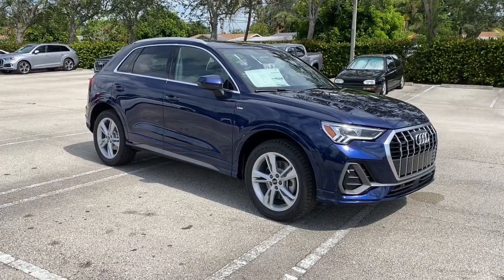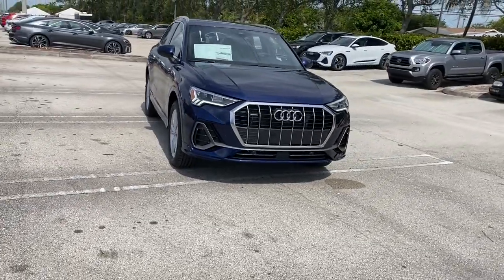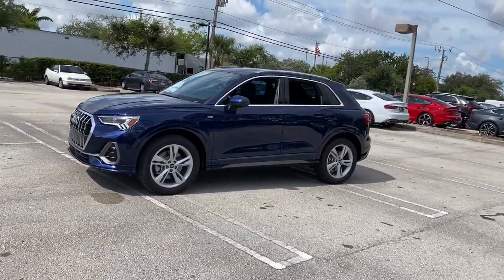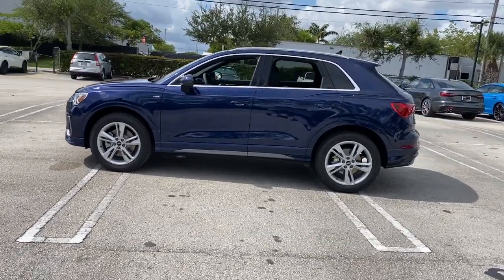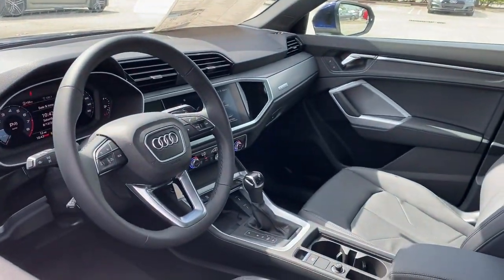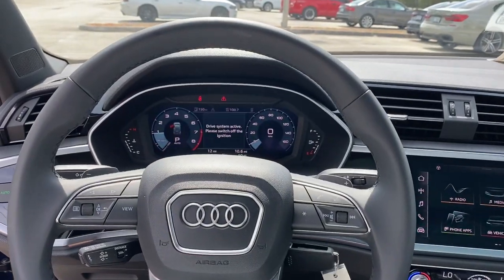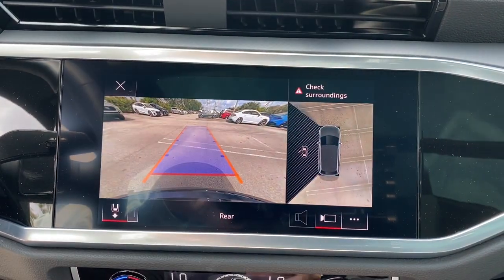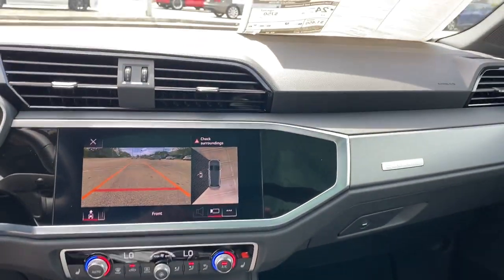2022 Audi Q3 West Palm Beach, Jupiter, Palm Beach Gardens, Wellington, Boyton Beach N1148647M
Navarra Blue Metallic Used 2022 Audi Q3 Premium S line available in West Palm Beach, California at Audi of West Palm Beach. Servicing the West Palm Beach, Jupiter, Palm Beach, Gardens, Wellington & Boyton Beach, FL area.

Audi West Palm Beach is proud to offer this Beautiful 2022 Audi Q3. This Premium S line Q3 is beautifully finished in Navarra Blue Metallic and complimented by Black w/Leather Seating Surfaces. This vehicle comes well equipped with ONE OWNER, LOW MILES, QUATTRO ALL WHEEL DRIVE, CONVENIENCE PACKAGE, PREMIUM PLUS PACKAGE, AUDI SIDE ASSIST, TOP VIEW CAMERA SYSTEM, PANORAMIC ROOF, POWER LIFTGATE, BLUETOOTH, BACKUP CAMERA, Only 1 owner!, Premium Package, Apple Car Play, Rearview Camera, Audi Side Assist, Premium Plus Package, Audi Premium Sound, Panoramic Sunroof, LED Daytime Running Lights, Bluetooth Connectivity, Audi Advanced Key, Convenience Package, and Keyless Entry. quattrobrCARFAX One-Owner.brbrbrOdometer is 5191 miles below market average!brbrbrAt Audi West Palm Beach, We promise to provide you a tailor made luxury automotive experience not found anywhere. Audi West Palm has been serving South Florida and beyond for more than 20 years as an authorized Audi location based in West Palm Beach, FL. Our professional, highly-trained staff values your time, and is committed to ensuring you find the most suitable new or used luxury vehicle for your lifestyle. * All pricing and details are believed to be accurate, but we do not warrant or guarantee such accuracy. The prices shown above may vary from region to region, as will incentives and are subject to change without notice. Prices and payments do not include tax, tags, finance charges, doc charges, emission testing charges or other fees required by law, vehicle sellers or organizations. While every effort has been made to ensure display of accurate data, the vehicle listings within this website may not reflect all accurate vehicle items. Accessories and color may vary. All inventory listed is subject to prior sale. The vehicle photo displayed may be an example only. Vehicle photos may not match exact vehicles. Please confirm vehicle price with dealership. See dealer for details. Vehicle pricing subject to change based on inventory supply and market pricing.